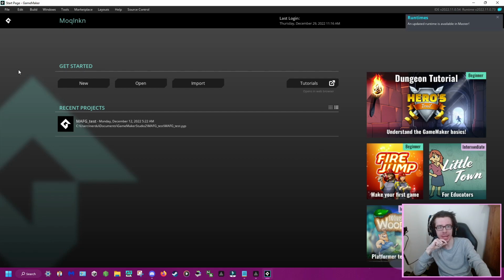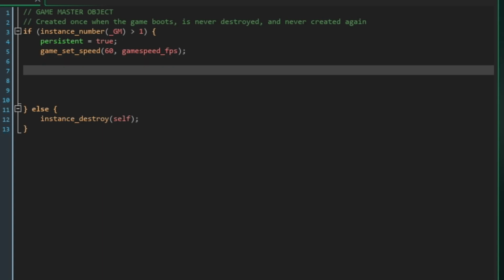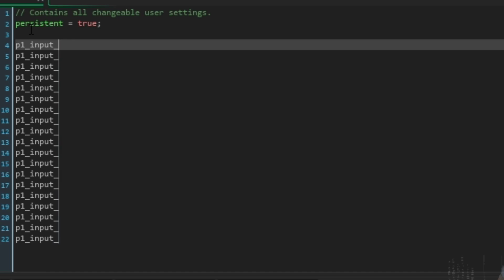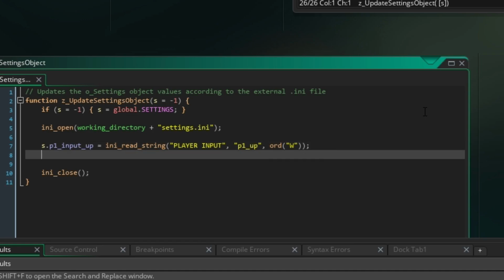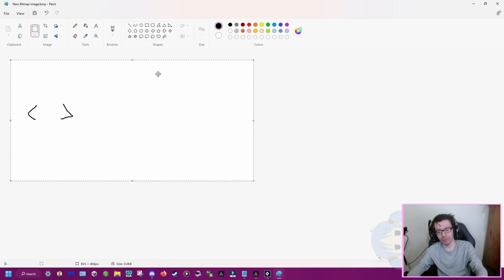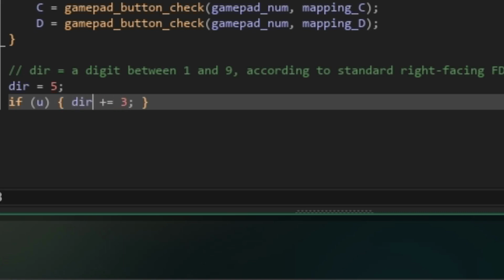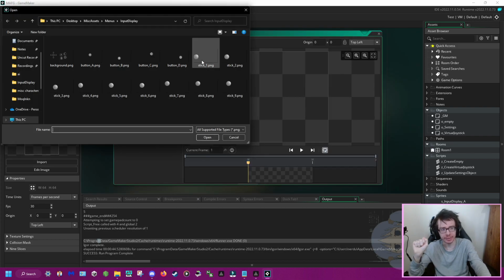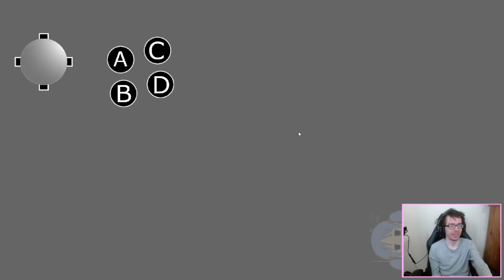Input Display.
Episode 1: Input Display (and a lot of other small things)